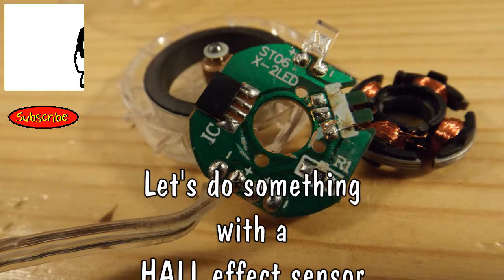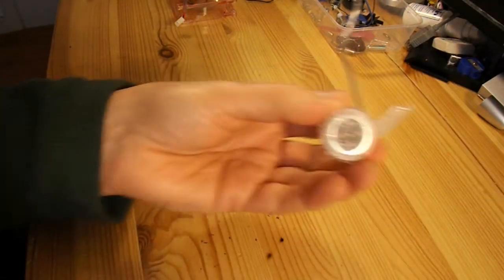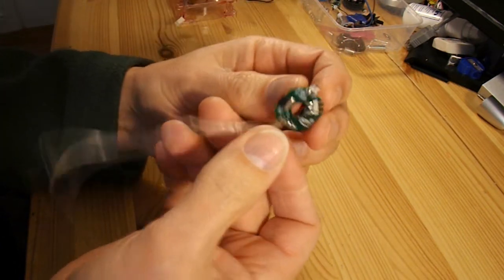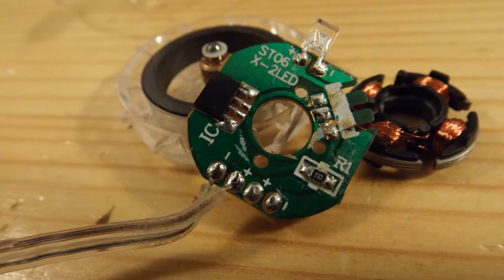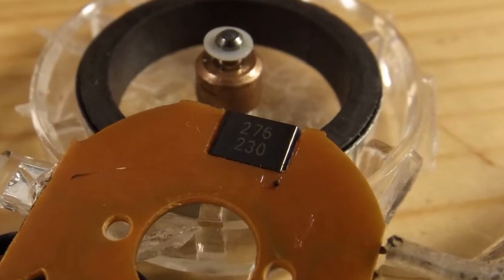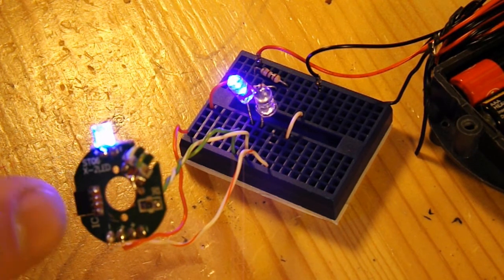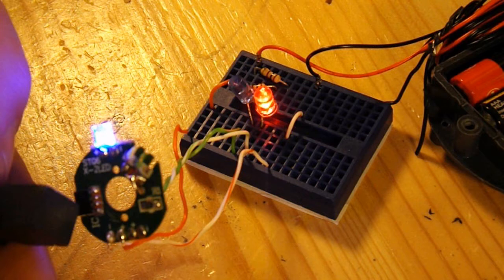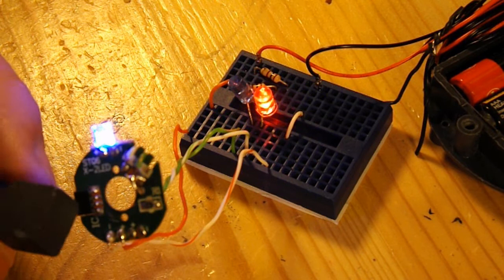HALL effect sensor project #1 with thanks to Thomas Kim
Inspired by Thomas Kim's latest video "How to make a magnet polarity detection circuit" I had a look through my scrap box and found the remains of a fan motor from one of my Bargain Store purchases. Originally the motor comes from a cheap USB Notebook Cooler which I used in a hovercraft and later used in a car and in both projects I found it really did not have enough power, but now with Thomas Kim's video I can see that there could be a new series of projects I could try by using the component parts.

Main Components
Fan motor taken from a cheap USB notebook cooler
2 x Coloured LEDs
2 x 100K resistors
Breadboard
4.5v supply from 3 AAA batteries

I think that is about all the main items. All of my components were salvaged from other circuits or reused from other projects.

Links

Failedmuh14 added this link in the comments on Thomas's video
that is an example datasheet